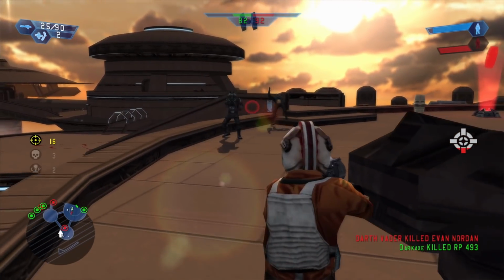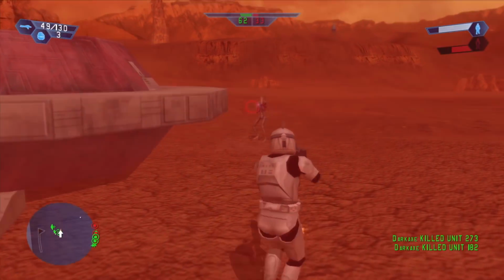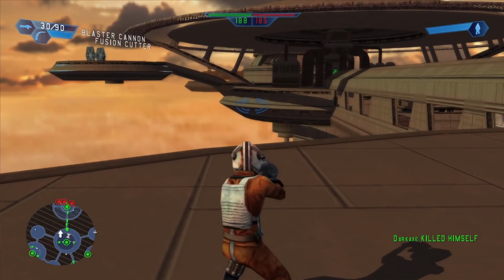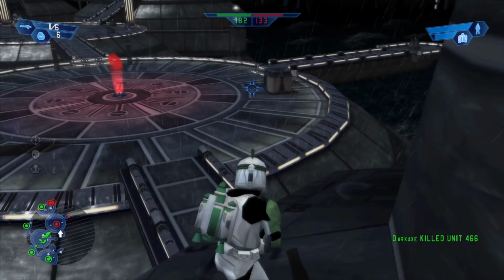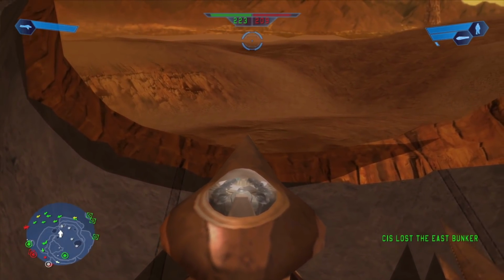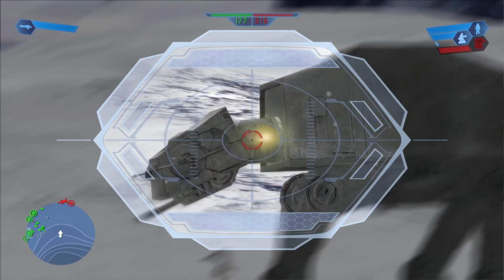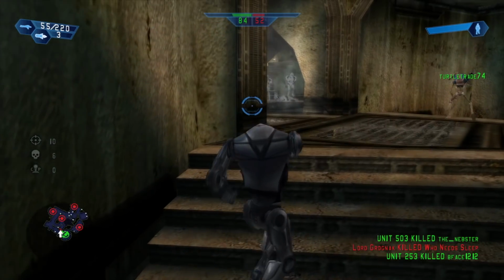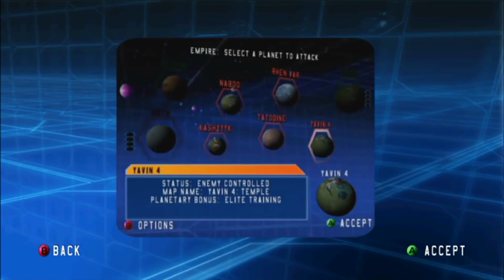Star Wars: Battlefront (2004) Review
Hey folks, this is a fairly in-depth review of the original 2004 Star Wars Battlefront. It's available on PC and the online multiplayer is up and running, so you can still play it to this day.

0:00:00 intro
0:00:47 Premise
0:01:40 Visuals
0:03:10 Sound Design
0:05:52 Gameplay
0:07:21 Classes
0:13:07 Bot A.I.
0:15:30 Technical...things
0:16:47 Heroes
0:18:42 Native Species
0:19:29 Vehicle Combat
0:22:37 Maps
0:25:46 Multiplayer/Instant Action
0:26:32 Campaign Mode
0:27:31 Galactic Conquest
0:29:02 The fatal flaw of the PC version
0:29:52 Conclusions
0:30:37 Reverse Credits